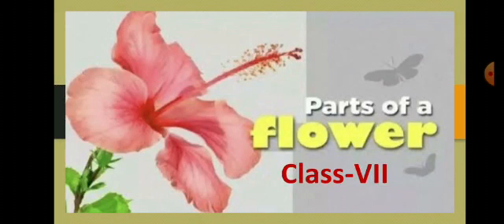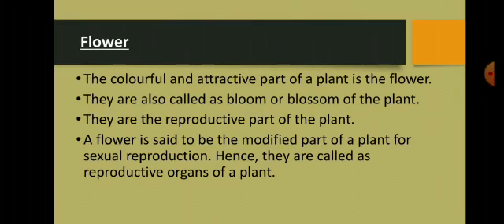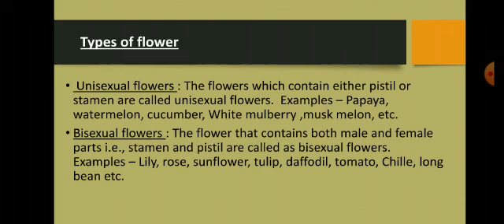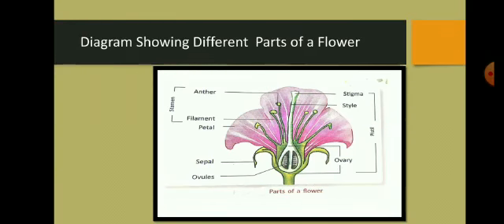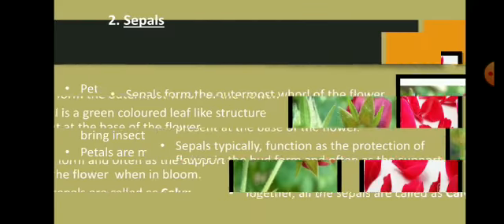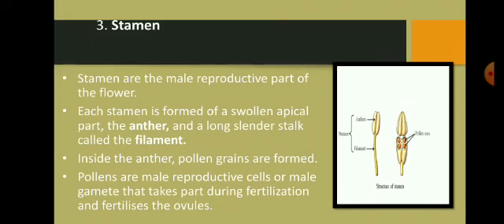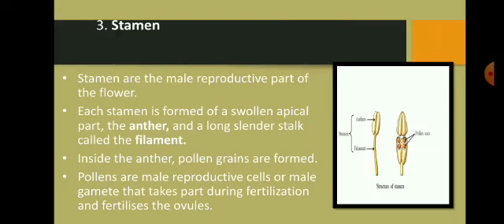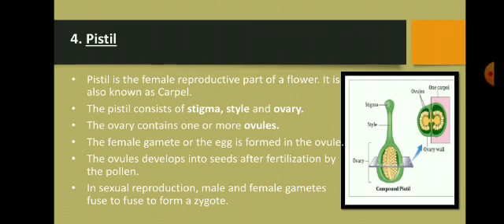Class VII, Subject - Science, Topic - Parts of Flower, Rawal International School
Description - This video will cover all the parts of a flower like petals, sepal,  pistil and stamen and their importance

Rawal Online Classes Class VII Subject Science Topic Parts of Flower Rawal International School